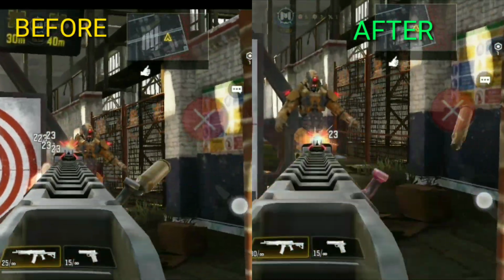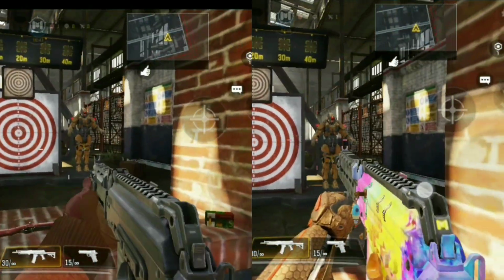AK117 ZERO RECOIL SETUP | BEST GUNSMITH FOR AK117 NO RECOIL | ZERO RECOIL ATTACHMENTS FOR AK117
Today in this video I will show you best gunsmith customisation for AK117 for Zero Recoil. Please Watch Till end 🙏

ENABLE GAMING ENGINE ANY DEVICE

⚠️NOTE:AL THE IMAGES/PICTURES SHOW IN THE VIDEO BELONGS TO RESPECTED OWNERS AND NOT ME... I'M NOT THE OWNER OF ANY IMAGES/PICTURES SHOWED IN THE VIDEO.

There is no need of strike a video or take down when you can get it removed within same day and keep channel and yourself happy.